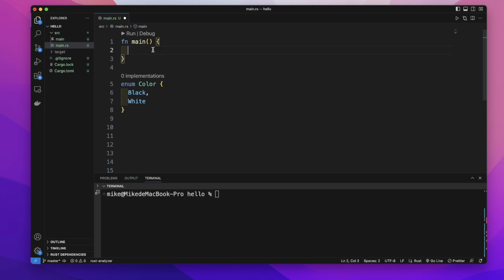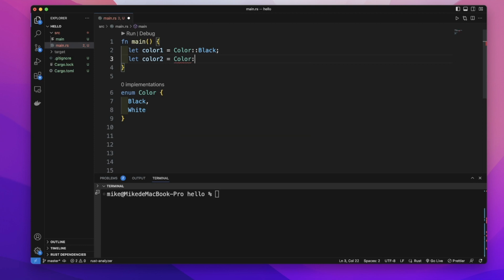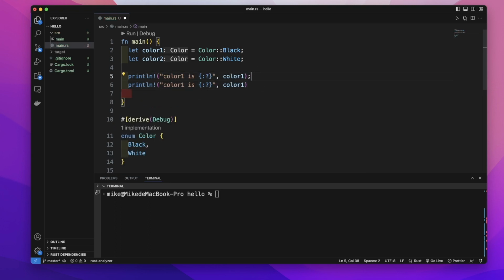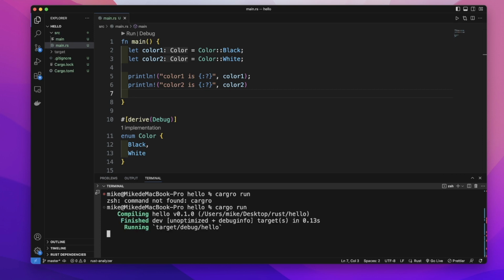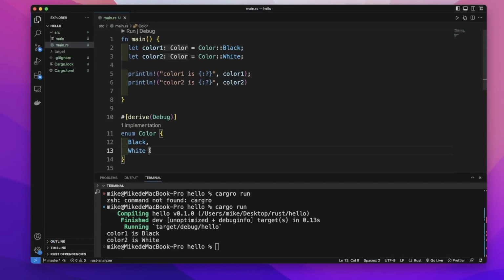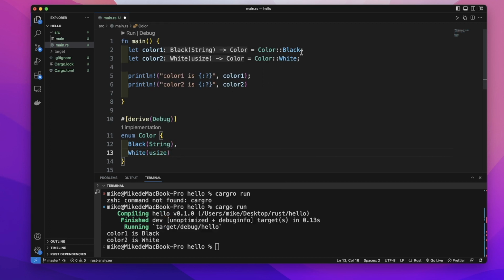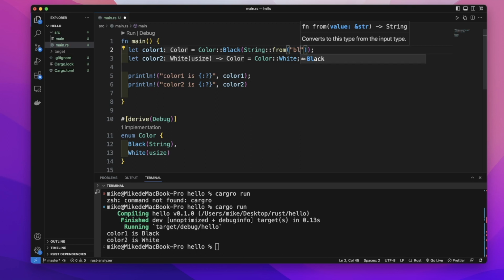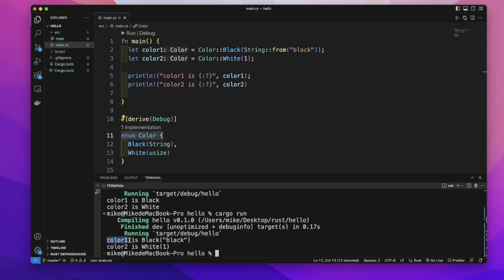Rust | Enum | Rust Tutorial 24